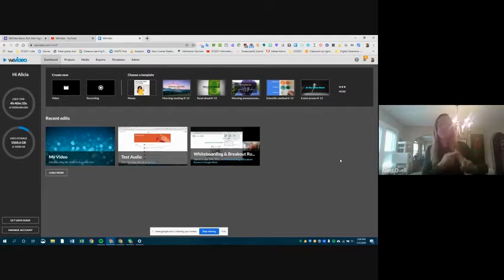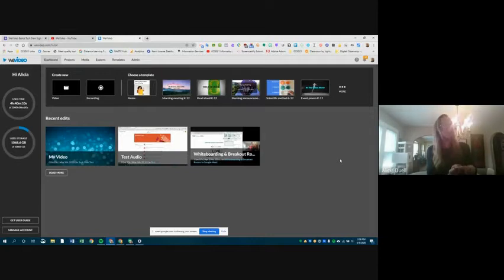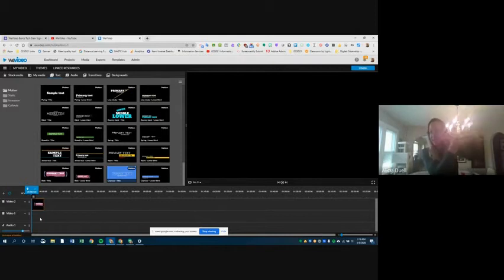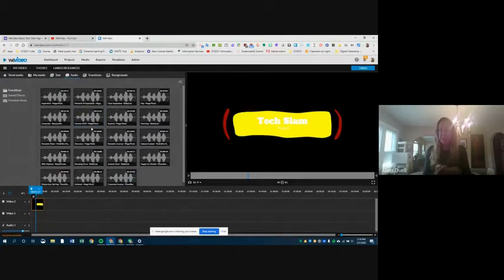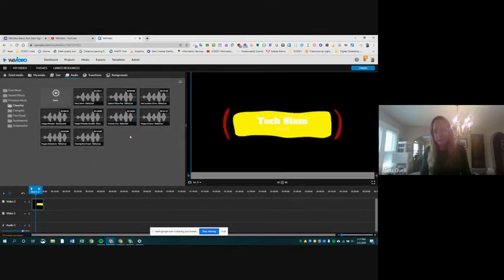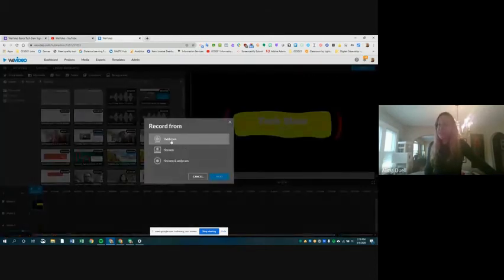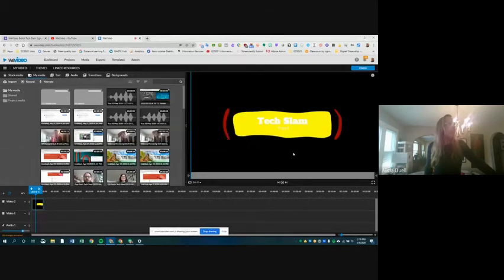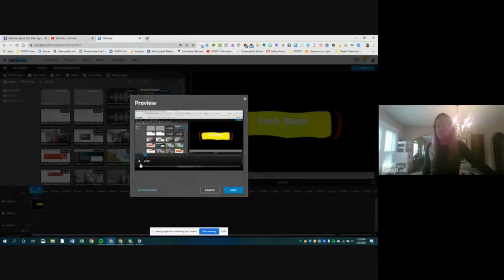WeVideo Basics Elementary Tech Slam-- 2pm, 5/5/20